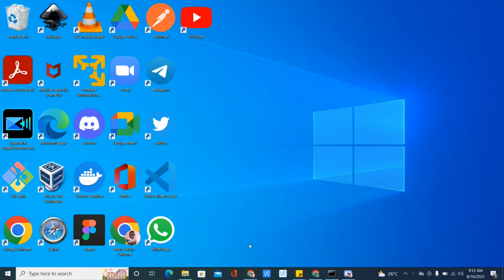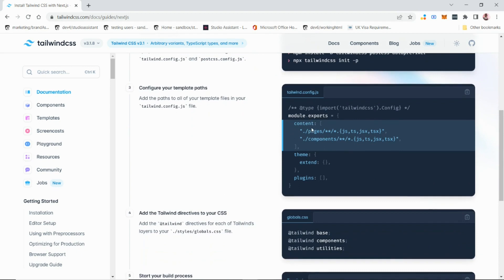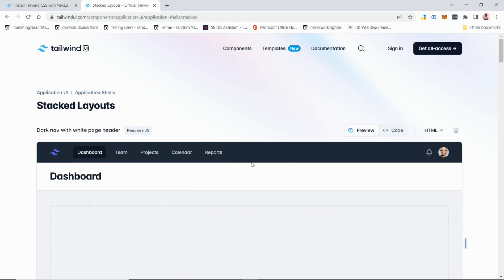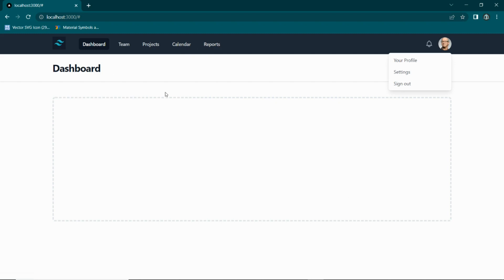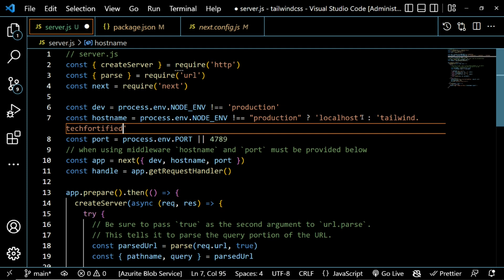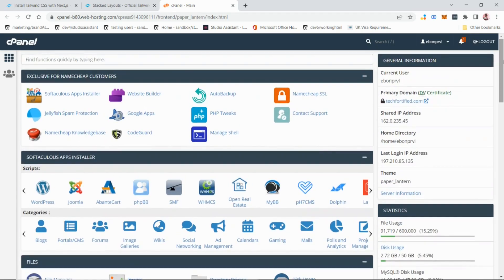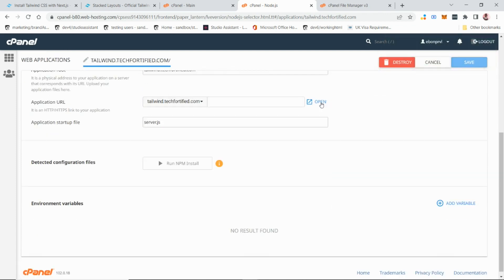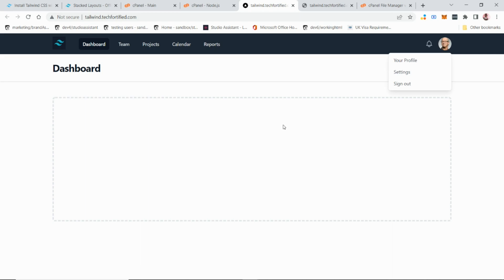Build & deploy tailwindcss, nextjs & nodejs app on cpanel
In this video, we 'll build and deploy a tailwindcss, nextjs, nodejs application and host it  on cpanel using namcheap shared shared hosting package. Technologies used include; react js, next js, javascript, cpane, vscode, node js, tailwindcss.